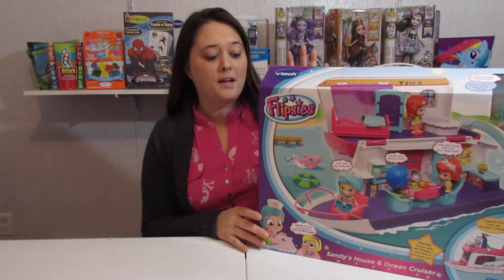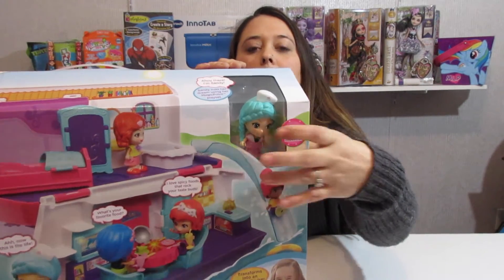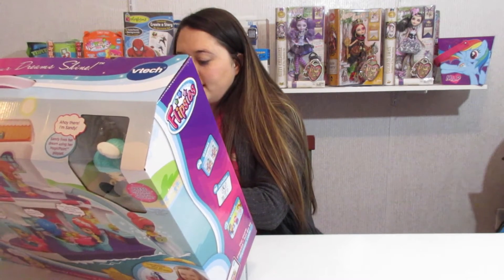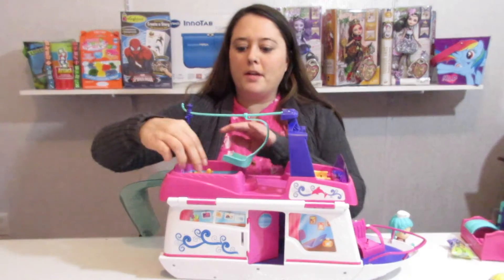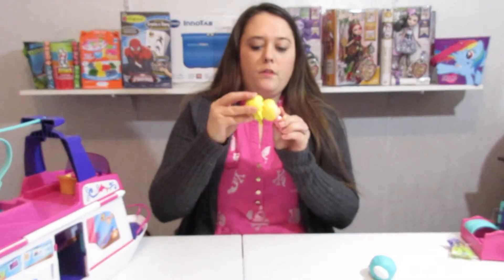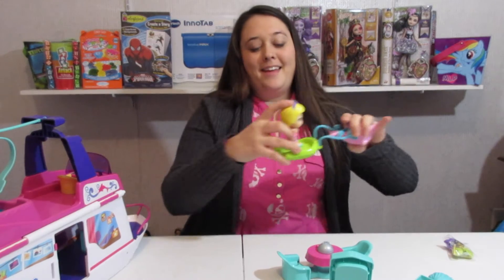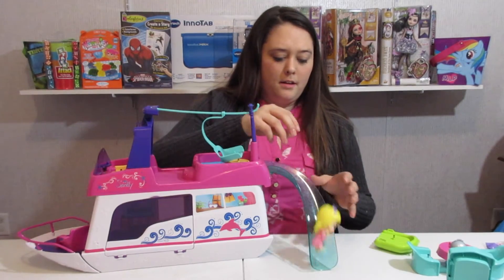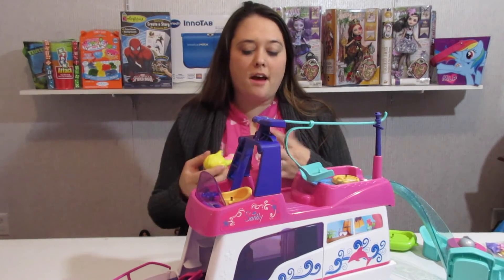VTech Flipsies! Sandy's House & Ocean Cruiser! CUTE!!!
Hey everybody! In this video Mommy boxes and reviews the SUPER CUTE new toy by VTech. Flipsies Sandy's House & Ocean Cruiser! This is one awesome and super fun toy! Thank you so much VTech!

Hi! I’m Kaleb! I’m 6 years old, and my Mommy and I started this YouTube Channel to share our love for toys and all things fun with everyone, and to enjoy a little mother/son connection and one-on-one time. Now, we have our whole happy family involved, including my Daddy, my little brother, Kash, and little sister, Kaydence. We have started family vlogging, and you will see those videos posted up along with our toy reviews, blind bags, blind boxes, unboxing, and more! We’re a little bit crazy, a little bit quirky, and totally fun!We want people of all ages to see how collecting and toys can spark the imagination at any age. We love Marvel, Star Wars, Minecraft, Power Rangers, Transformers, Disney, Shopkins, My Little Pony, Ever After High, and  Disney Princesses.

Periscope-
KalebsToyBox

We Hope you enjoyed this video as much as we enjoyed making it!! Also, comment and thumbs up! Until next time!!
Motocross- Topher Mohr and Alex Elena